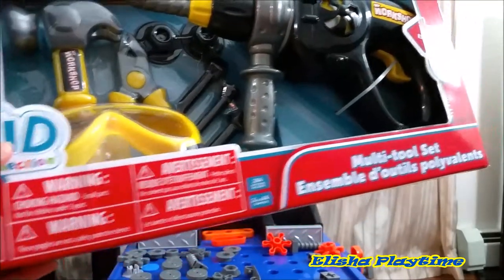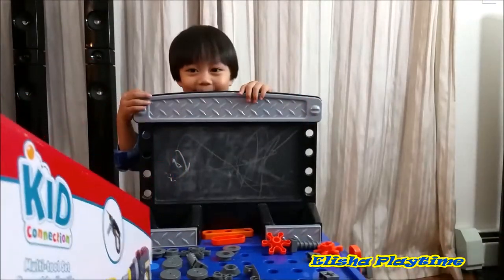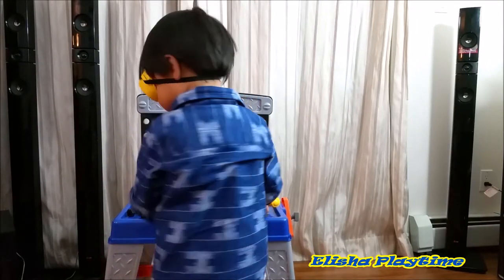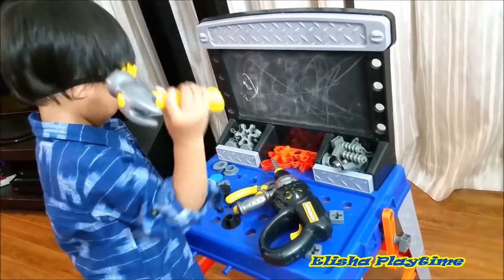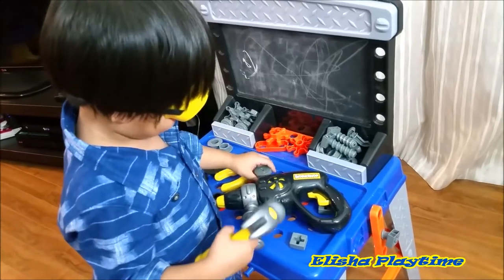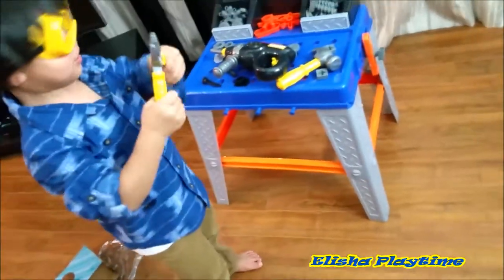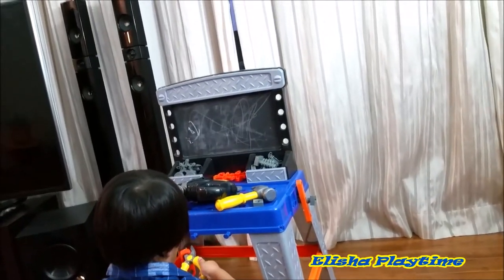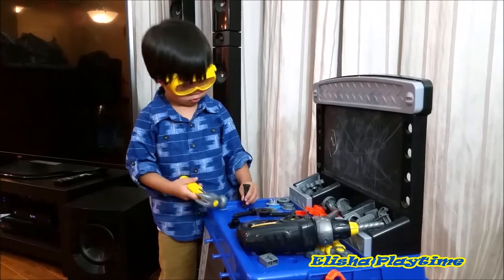MULTI TOOL SET TOY CARPENTER PLAY PRETEND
Multi tool set toy carpenter play pretend, play with Elisha with a tool set toys for kids.
Elisha Funtime Carpenter play pretend with Multi Tool Set Toys